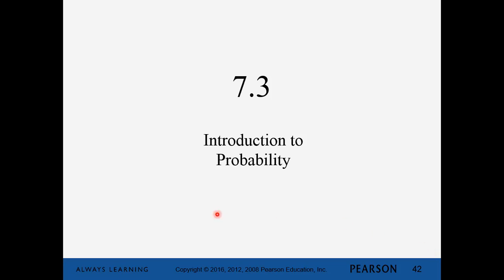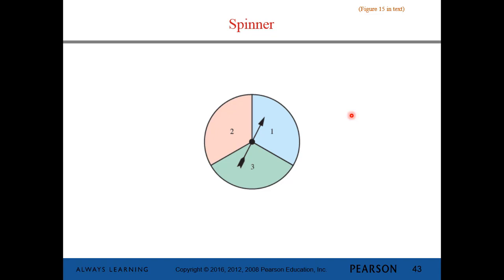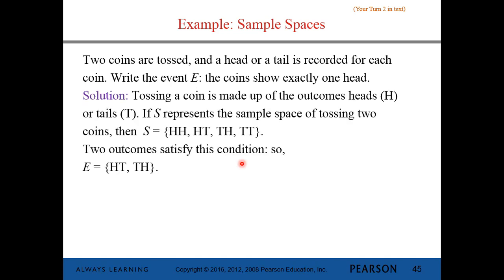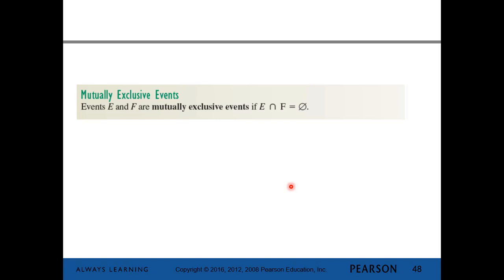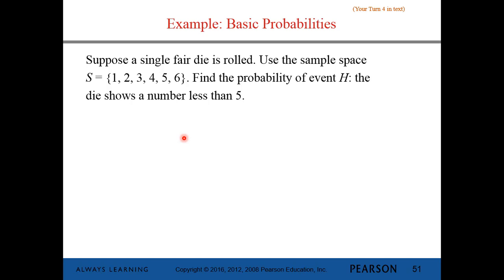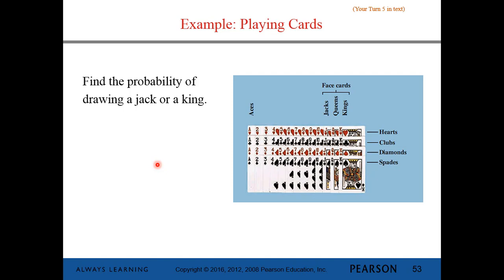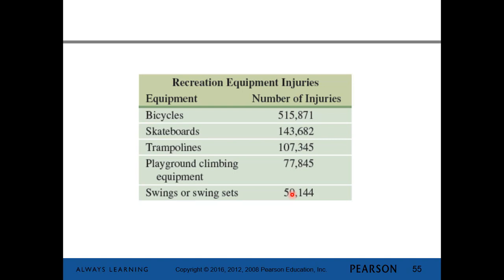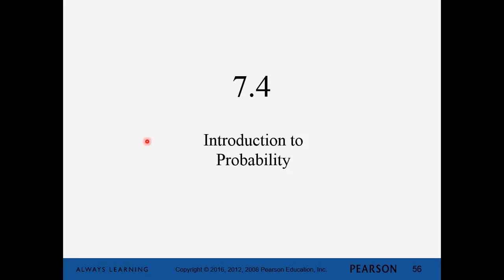Finite Math Introduction to Probability Lecture 19